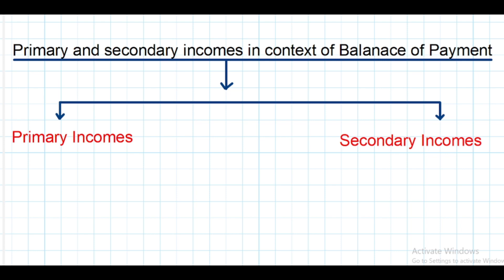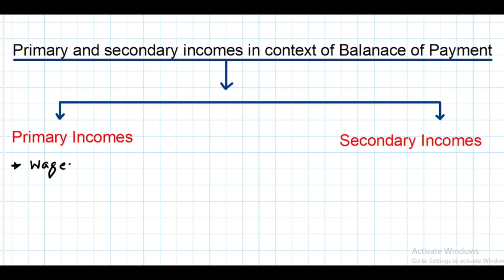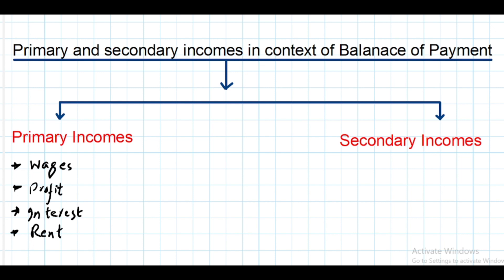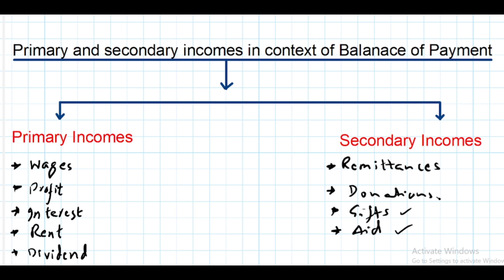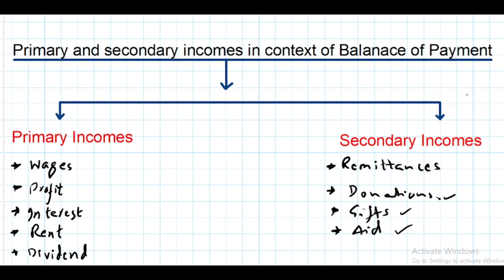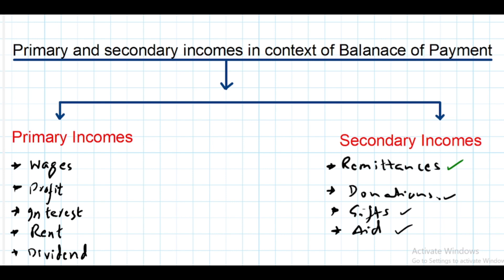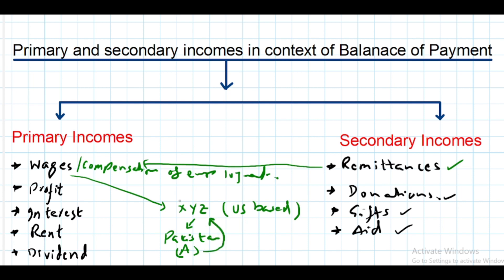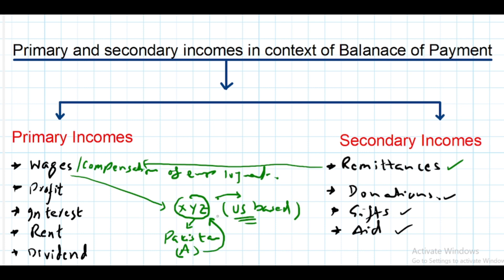primary and secondary income in balance of payment AS Economics 9708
qamarbaloch Baloch

what is the difference between primary and secondary income in balance of payment